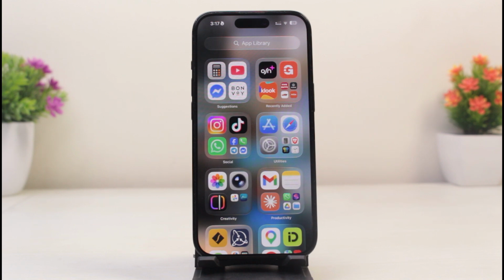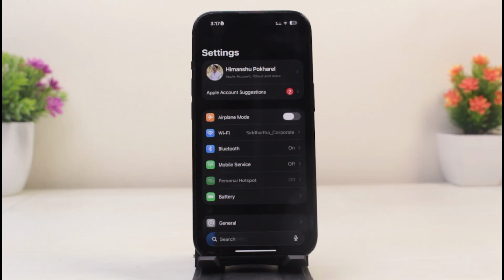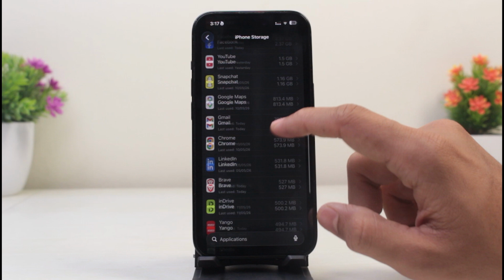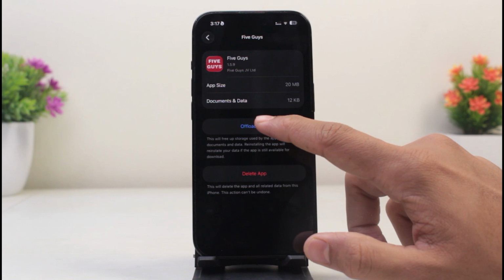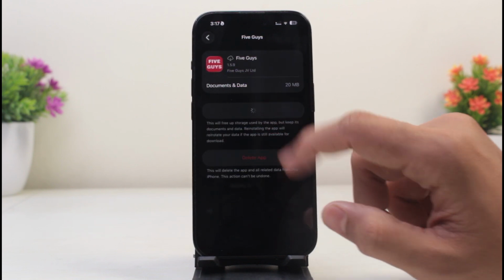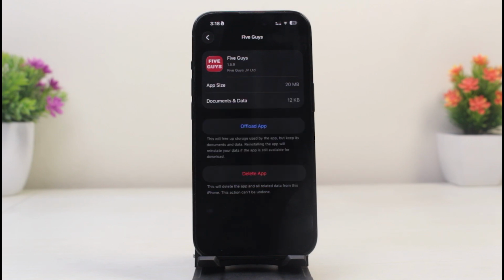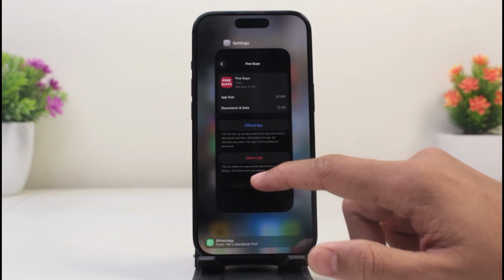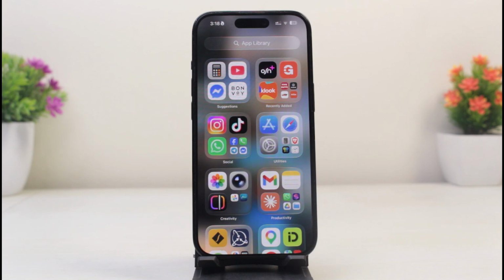How to Fix Five Guys UAE Login Error | App Sign In Problem Fix (2026)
Having trouble logging into Five Guys UAE? In this video, you’ll learn how to fix common login errors quickly and regain access to your account without hassle.

If you can’t sign in, your password isn’t working, the app keeps showing an error, or the login screen is stuck loading, this step-by-step guide will help you solve the issue.

We cover the most common causes of Five Guys login problems such as incorrect credentials, outdated app versions, poor internet connection, cache and data issues, and temporary server errors. You’ll also learn how to reset your password, clear app cache, update the app, and fully restore access to your Five Guys account.

Watch this tutorial to fix your Five Guys UAE login error and get back to ordering your favorite burgers and fries smoothly.